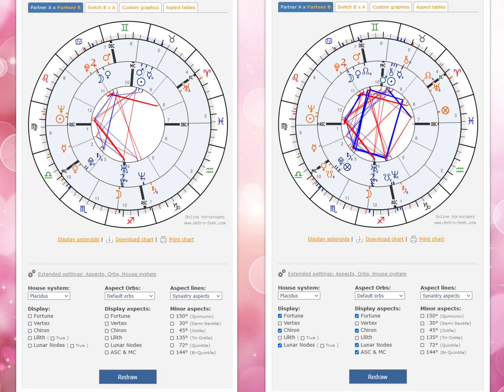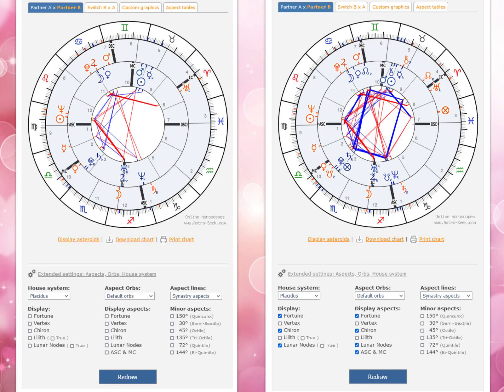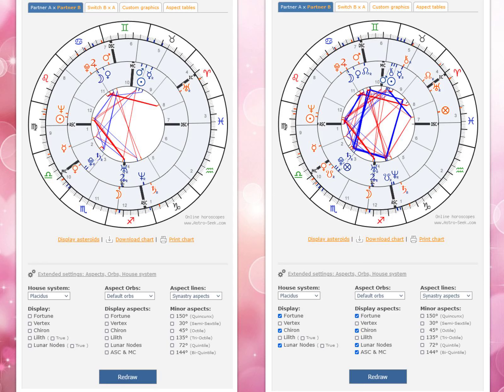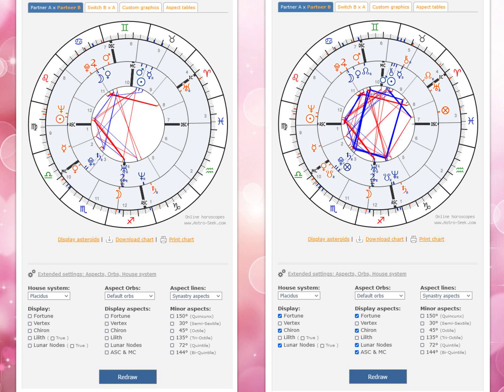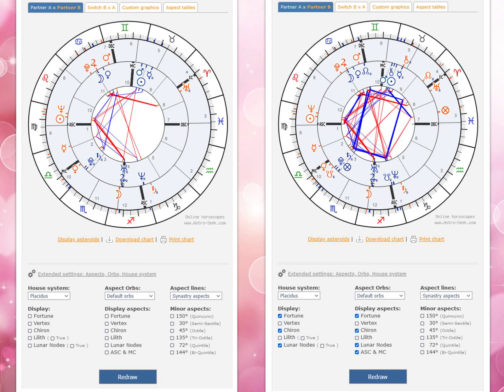Warren Buffett & My Max Sirius Advanced Astrological Synastry : Productive Mystic Rectangle Pattern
Astrological Synastry Calculator I used for this Video As I briefly explained in my previous Max Sirius YouTube video titled "Advanced Synastry of Higher Purpose and Evolution : Adding Part of Fortune, Lunar Node, etc. Aspects" , first impressions of synastry astrological charts can be quite deceiving, if important points of the synastry compatibility are not taken into account and considered. A very good case in point and example of this is my, Max Sirius, and Warren Buffett's (born on August 30th, in the year 1930, at 3 o'clock in the afternoon, in Omaha, Nebraska), astrological synastry chart. Without adding Ascendants, Midheavens, Lunar Nodes, Part of Fortunes and Chirons, for example, and aspects to those important points, the synastry chart on the left-hand side looks very unimpressive and even challenging again. But once those important points are included in the synastry analysis of the chart, as can be seen in the right-hand side chart, a very beneficial and benevolent synastry pattern completion emerges again, in the form of a so-called Mystic Rectangle. Again formed by the blue-lined aspects. Warren Buffett's teachings on finance and investing have been incredibly important in my investing learning process, and in my general outlook on life, money and relationships, for example. Warren Buffett's value investing philosophy and lifestyle deeply resonates with me, and incorporates many elements of other philosophical systems, like Minimalism and Stoicism, for example, which I also find much agreement with. I believe, this resonance and agreement is reflected in the advanced synastry chart and Mystic Rectangle pattern on the right-hand side. This is another example of a very productive partnership and relationship on deeper and more detailed synastry inspection, and how astrological synastry analysis confirmed, in this case my personal, real-life experience. I hope this video gave you some valuable food for thought, et cetera.